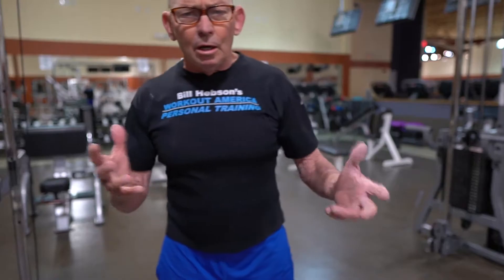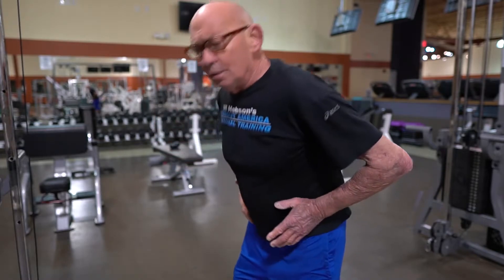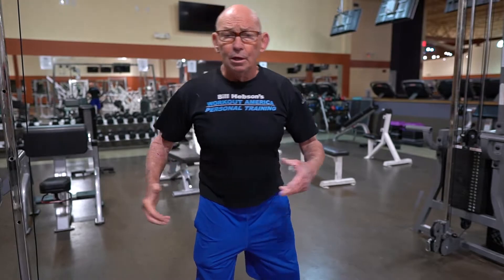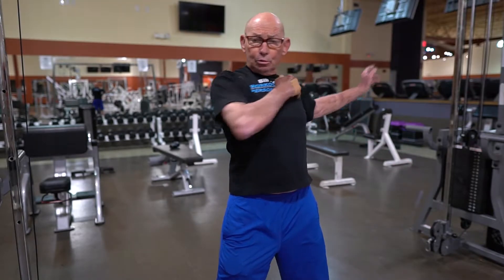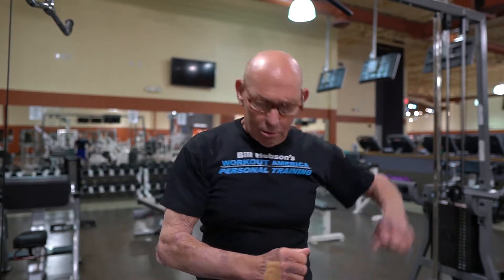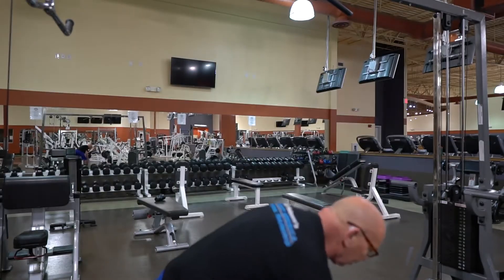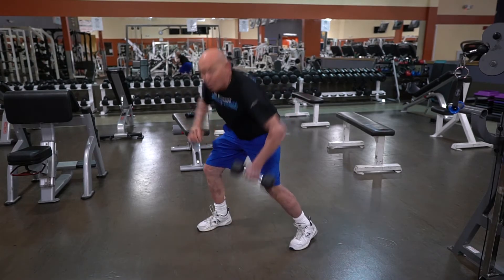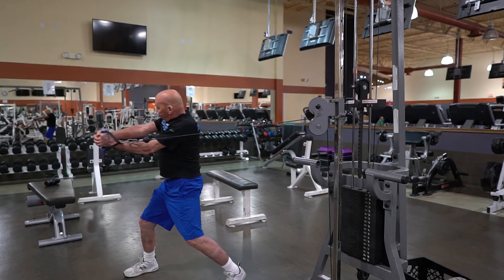Radical Core for Lower Back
LIFT BIG , HIT HARD AND SAVE THE LOWER BACK. Bill breaks down "The Essential Pivot"  the secret to real world lifting bio-mechanics and the key to being a power hitter or power puncher.